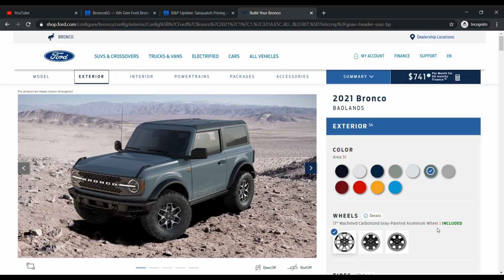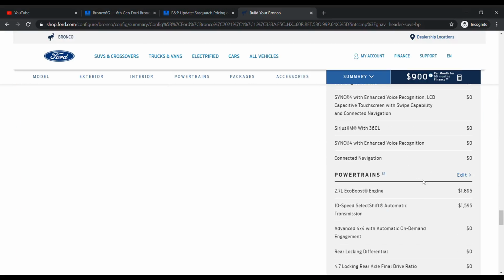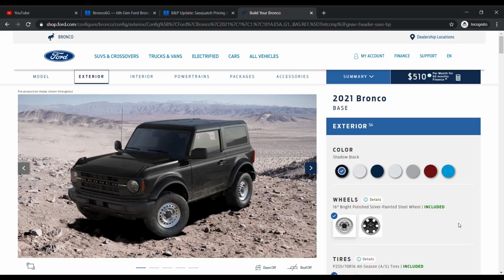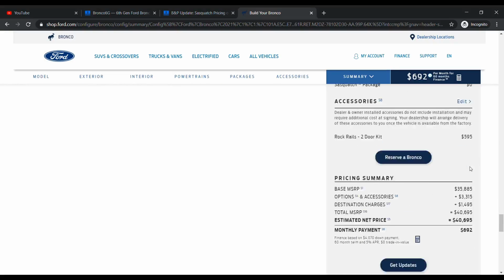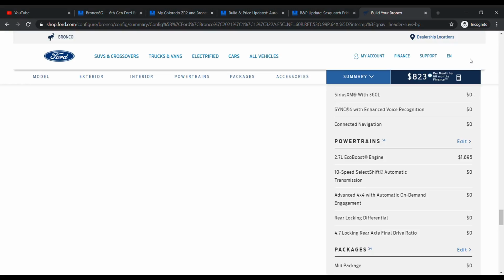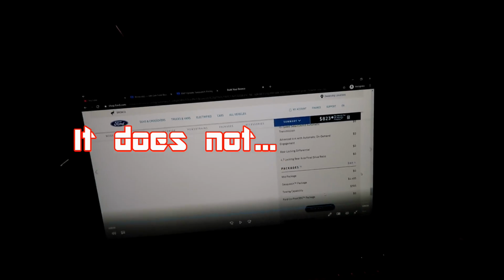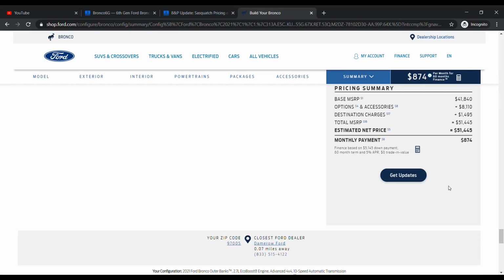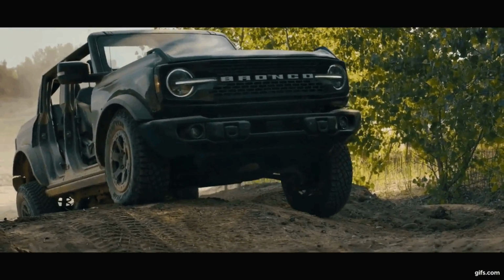2021 Bronco Build & Price Update | Auto No Longer Included...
The prices of the Bronco just went up! All in all, it's not that bad. Take a look at the competition, and you'll see the Bronco is still quite a deal. With the price increase, certain trims have become closer in price, making choosing a spec even harder.

Have a Merry Christmas!

Chapters:
Intro: 0:00
The Ford 10 Speed is quite trick: 0:05
Bronco 10 Speed is worth the price increase: 1:40
The 10 Speed is no longer free: 3:45
Sasquatch Package is affected: 6:24
B&P Pricing Summary Discrepancies: 7:32
Difference in trim pricing is close: 8:07
What options are most important to you?: 8:41
Thanks for Watching!: 10:03